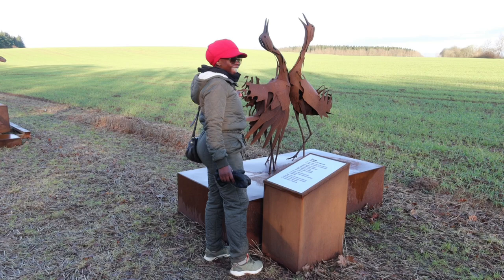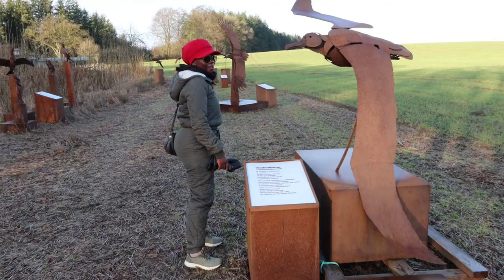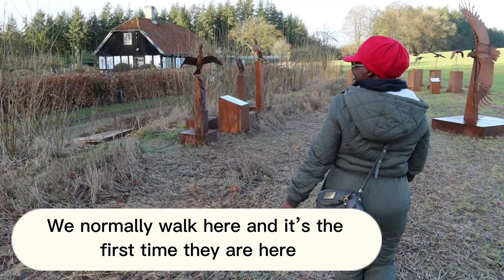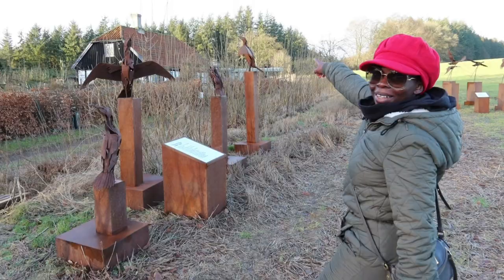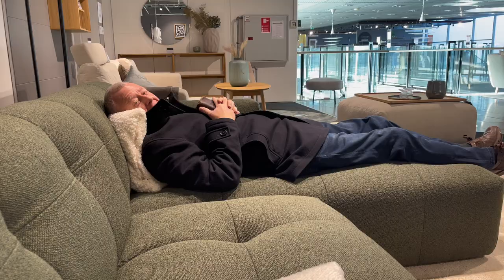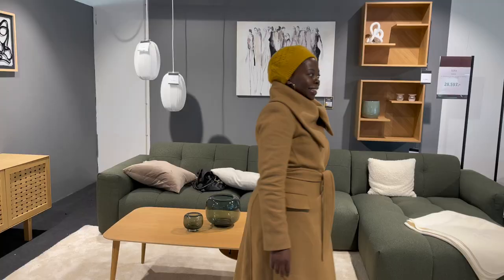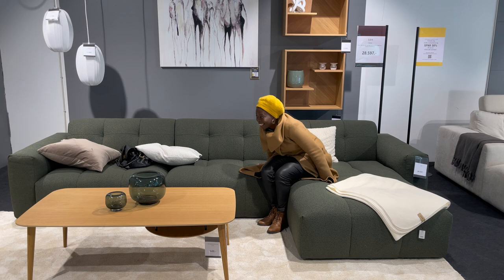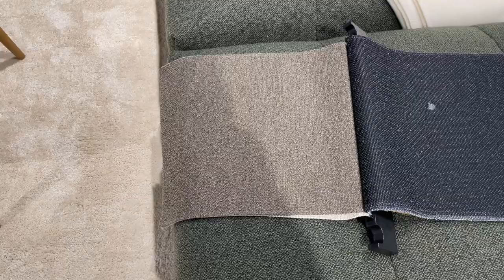VLOG //A DAY IN MY LIFE IN DENMARK. Buying a new sofa, dinner, morning walk and bird exhibition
Hello guys:
In this vlog! We are buying a new sofa, having dinner with my daughter, morning walk where we stumble on a bird exhibition in the nature.  The vlog is mostly a silent one with a few clips where I do some talking. I am also using my new camera in this vlog, the Canon G7x Mark III
@myscandinaviancrib for the house project and decor ideas.